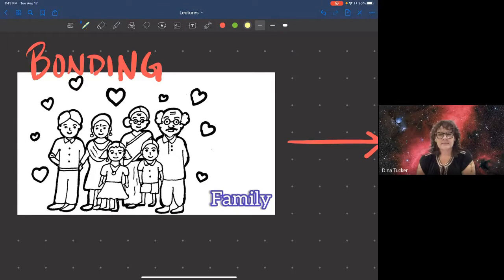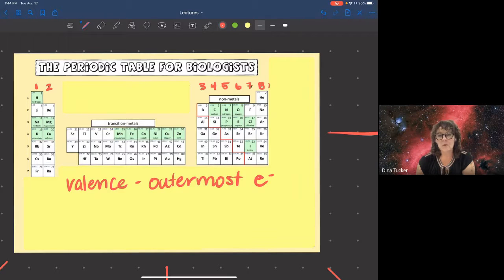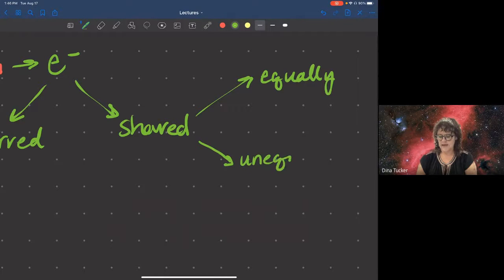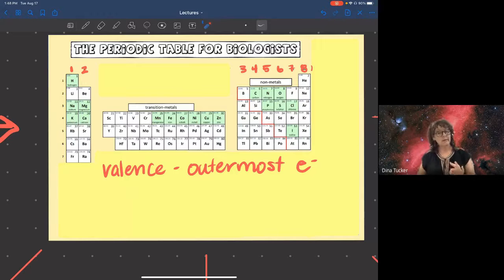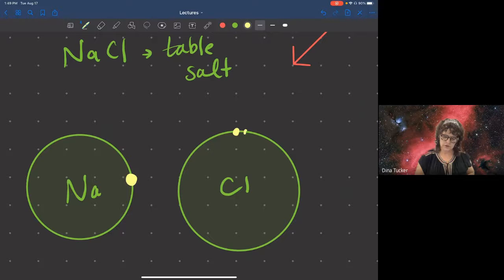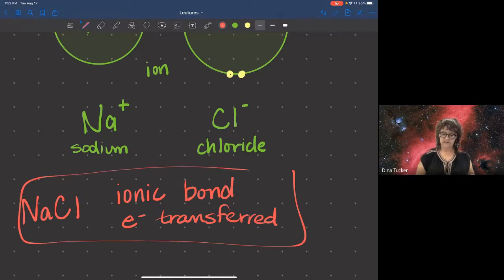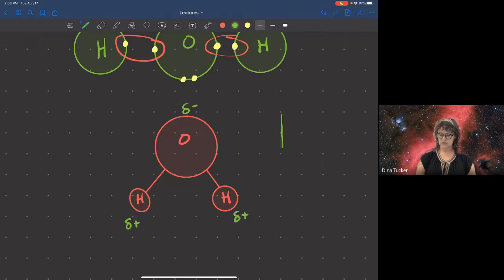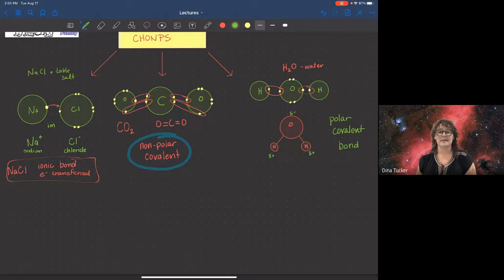Chemical Bonding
This video details some basic information about chemical bonding, in the context of introductory biology.